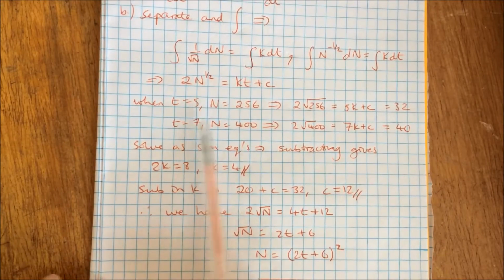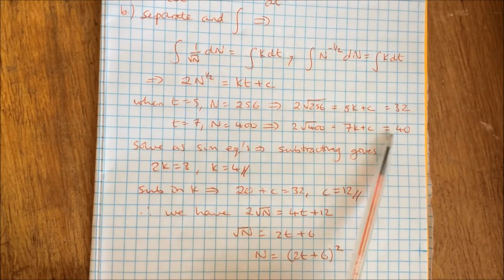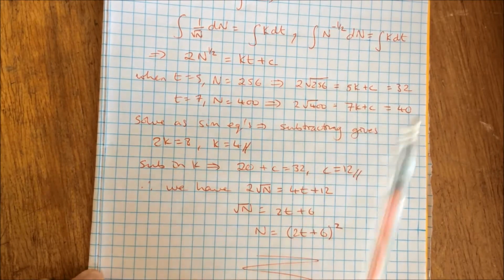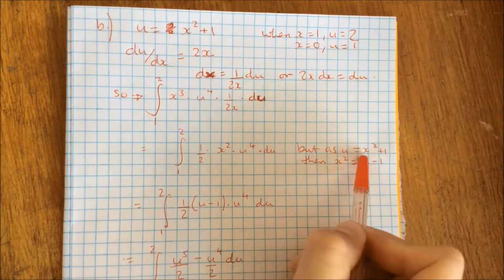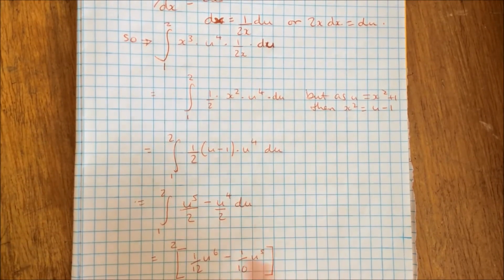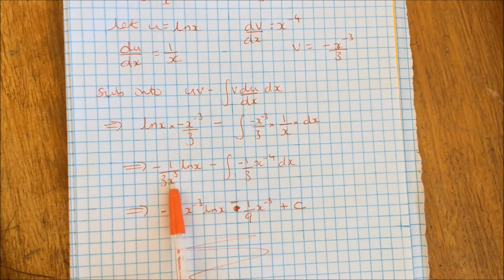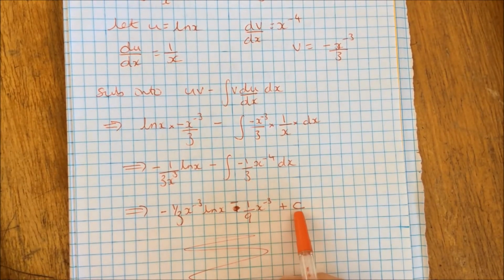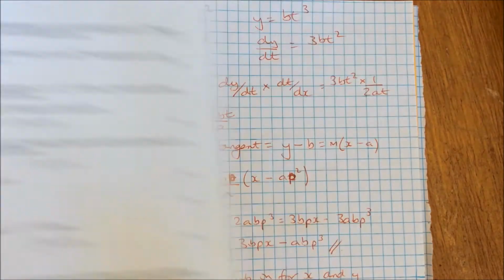Differential Equations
2017 C4 Q8